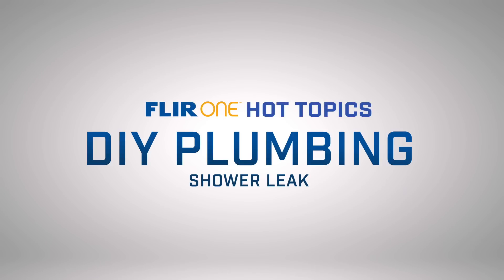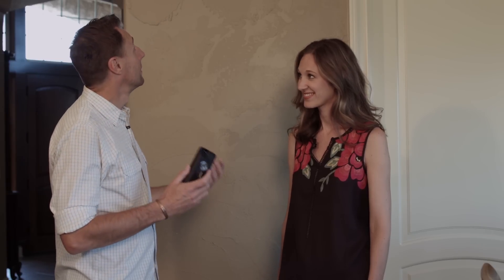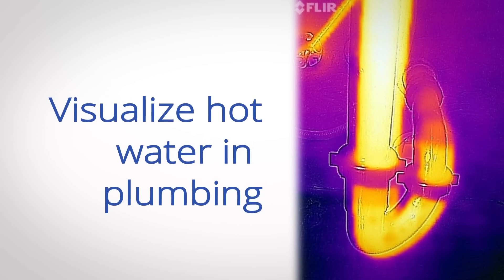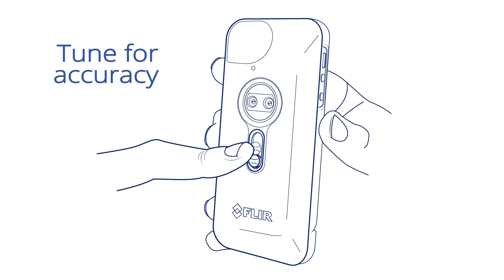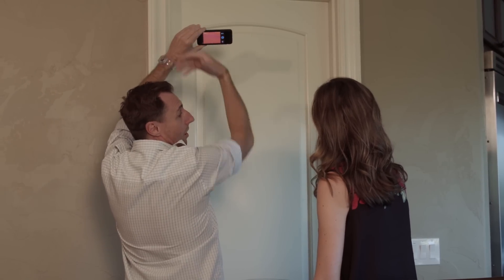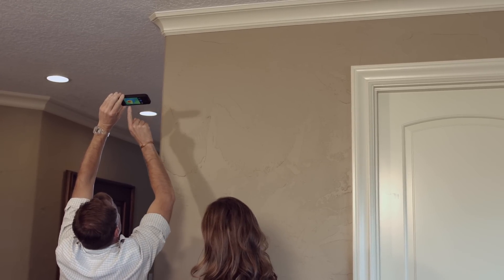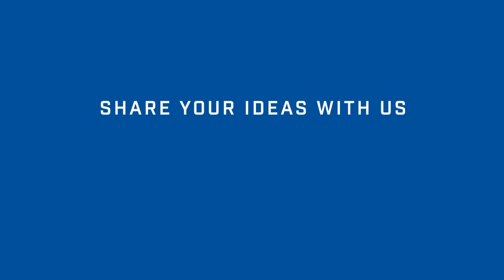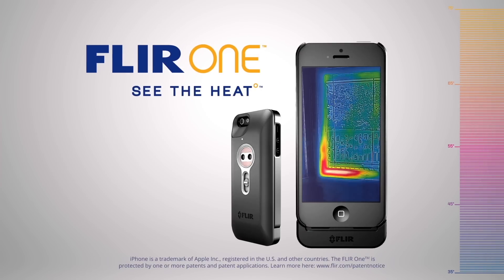FLIR ONE Hot Topics - Detecting Shower Leaks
FLIR ONE can detect issues with your plumbing and indoor pipes. In this video, we'll cover the use of thermal imaging to detect shower leaks.

Connect with our social community. Learn new ways to use thermal imaging.

Facebook.com/FLIRONE
Instagram.com/FLIRONE
Twitter.com/FLIR_ONE